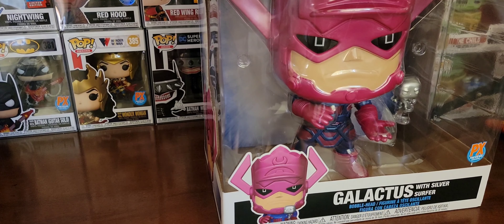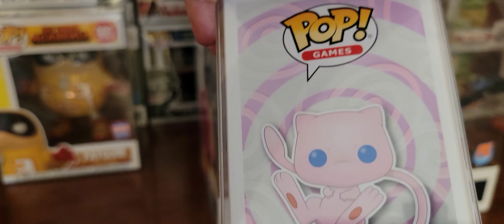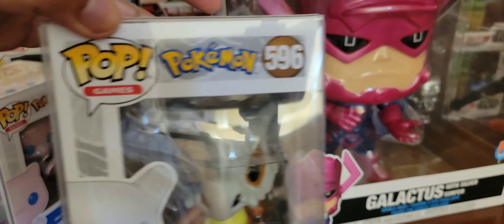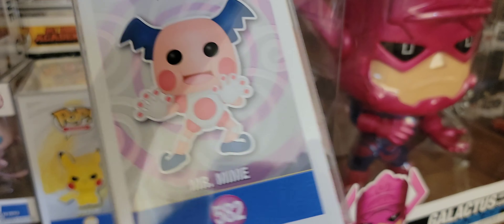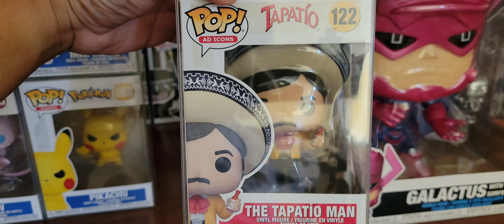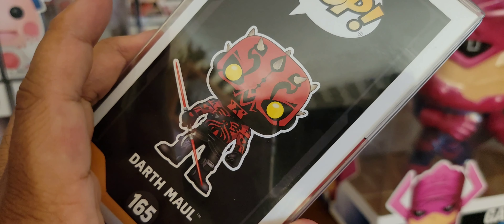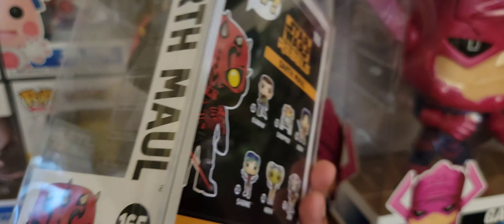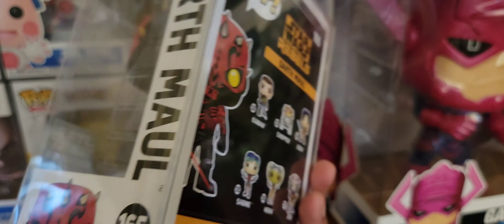Vinyl Therapy Sessions: Funk Pop! Haul 08/08/2021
Showcasing Funko Pop! Hauls From 08/08/2021